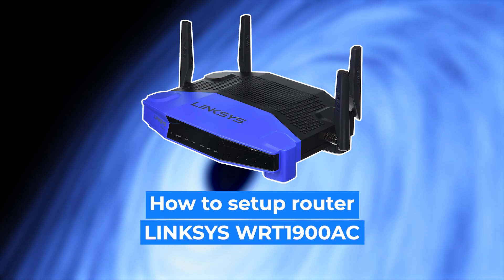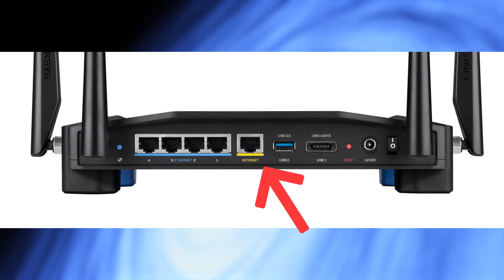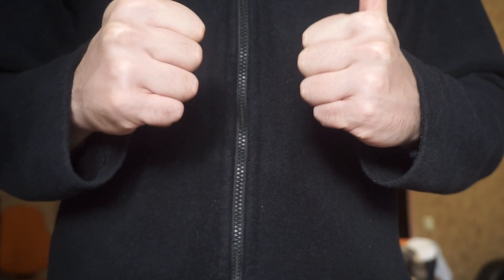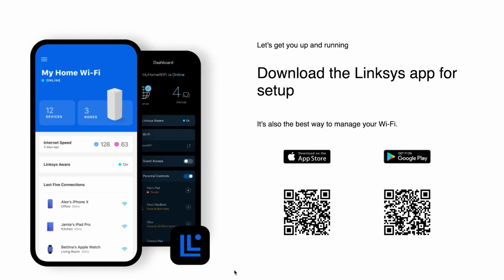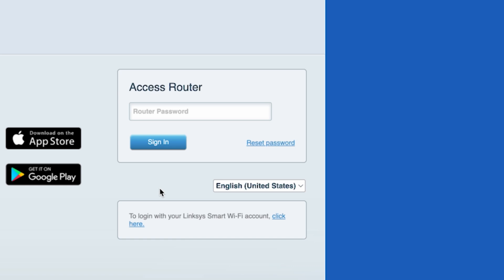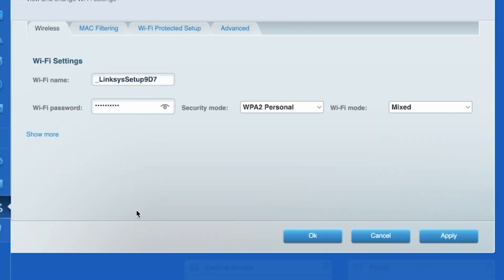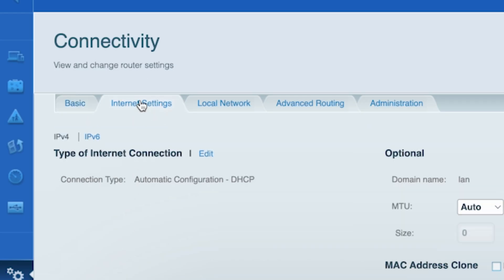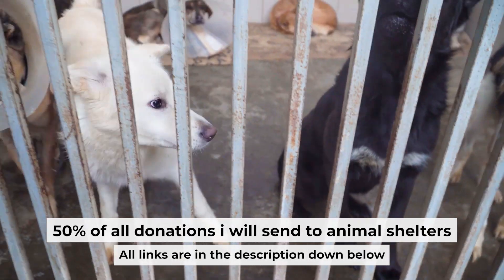✅ How to Set Up LINKSYS WRT1900AC | How to Setup LINKSYS AC1900 WiFi Router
In this video, I will show you how to set up LINKSYS WRT1900AC. First, I will show you in detail how to connect computer to router with ethernet cable. Then  how to login into your routers setting. How to set Wifi Password, how to change WiFi name and password and how to reset a router.

🟡BTC: bc1q6lxzusxt27nl25fwcluw7g72uveat2gr7q4as7
🟡ETH: 0xA93CabcE97Ec2c20fc08382283a2CC95d6579EFB
🟡USDT (TRC20): TANkFPkipQ66cFacAe85PiZSq6cEJfBBRQ
🟡USDT (ERC20): 0xA93CabcE97Ec2c20fc08382283a2CC95d6579EFB

Chapters:
00:00 – Intro
00:19 – Connect the router WRT1900AC
01:19 – Reset settings on the router WRT1900AC
03:11 - Setup the router WRT1900AC